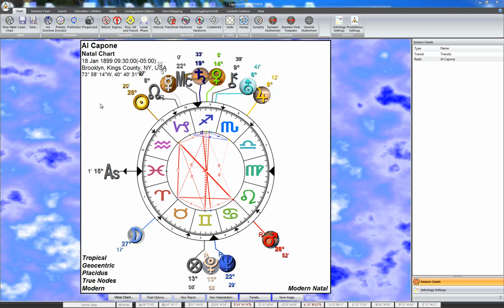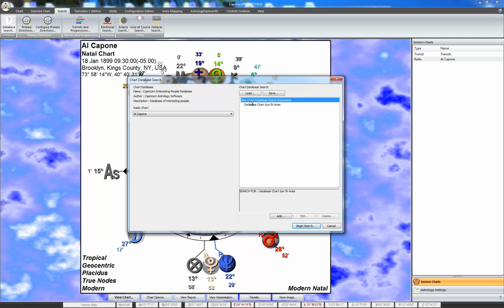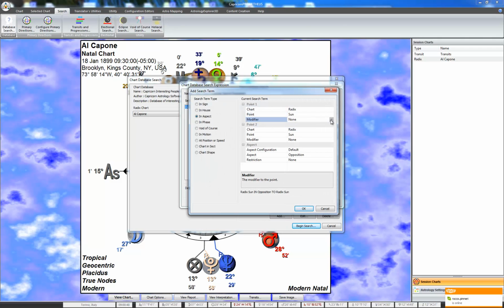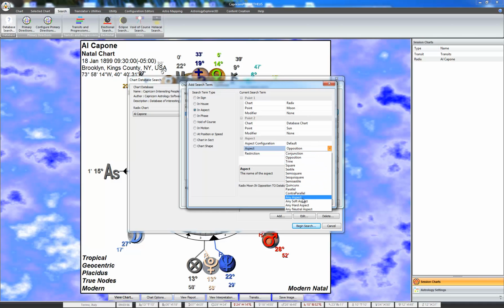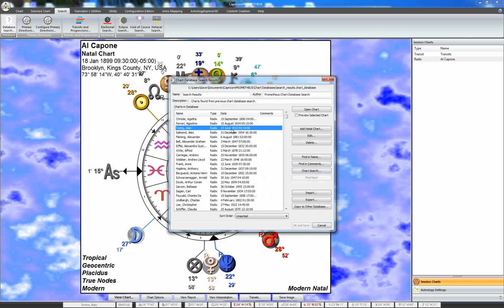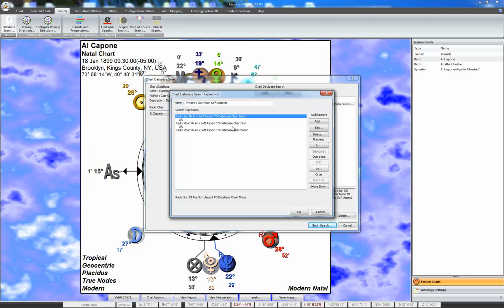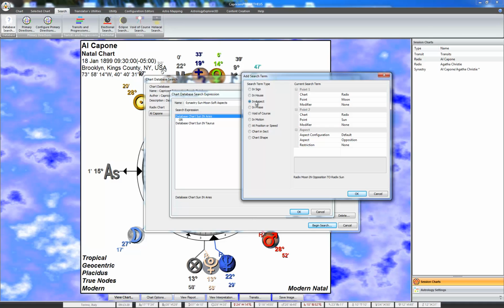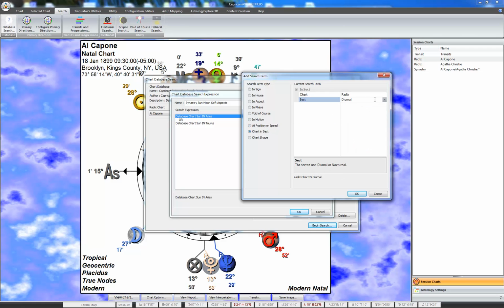Chart Database Search Function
A tutorial on how to use the Chart Database Search function of Prometheus.  You can find out more about Prometheus